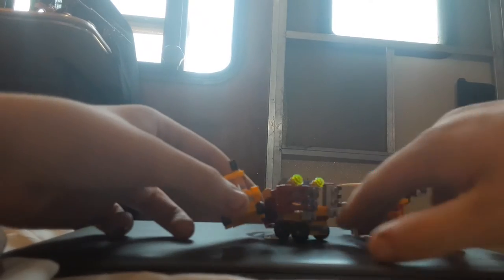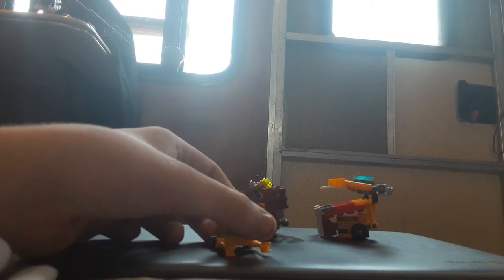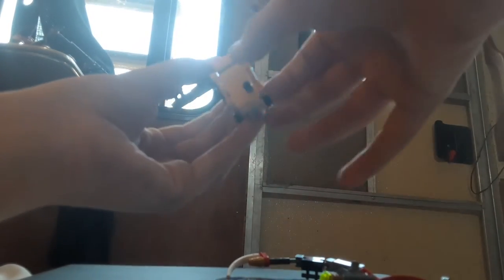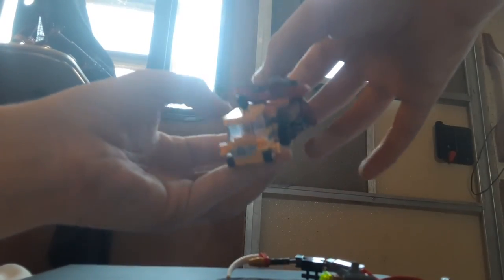lego moc transformers combiner constructicons. combust,cannon and crasher combine into Rustbucket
friend me on roblox: ignitedlefty081